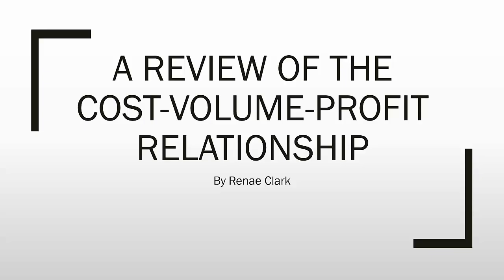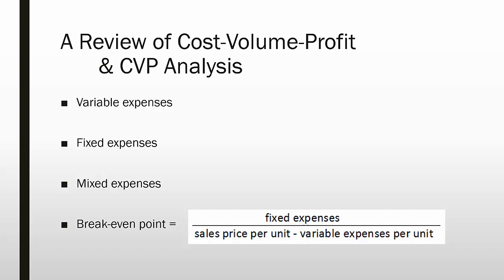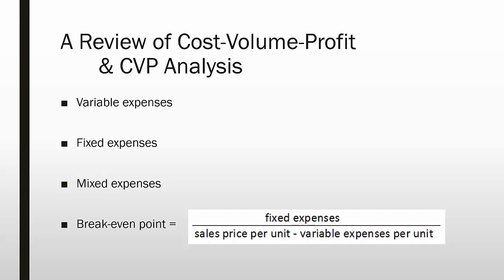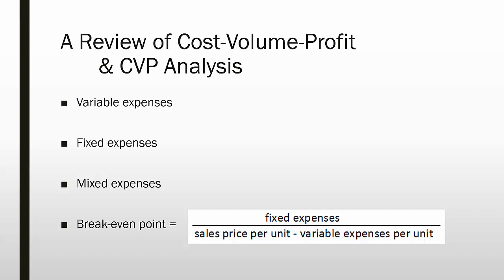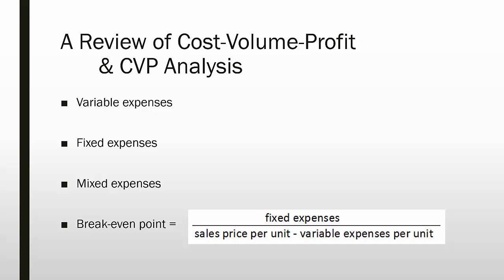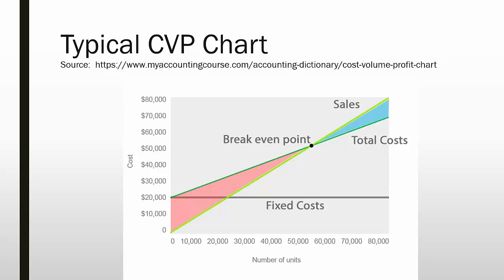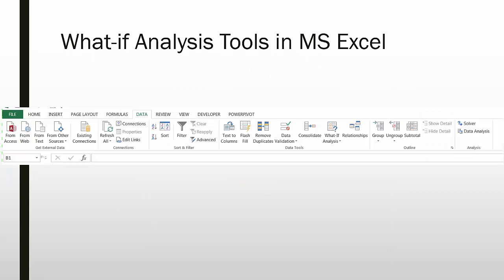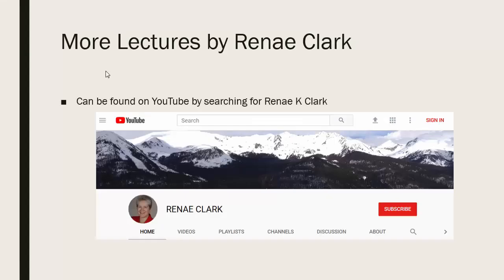CVP Review Lecture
This is a review of the cost-volume-profit relationship.